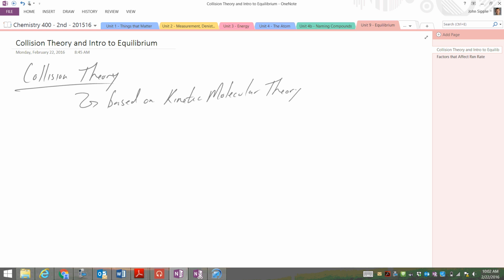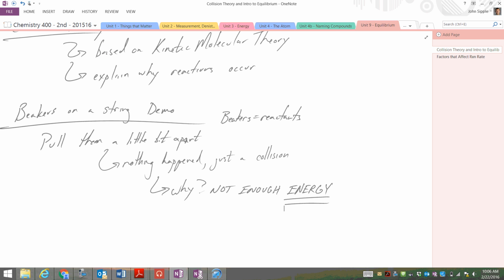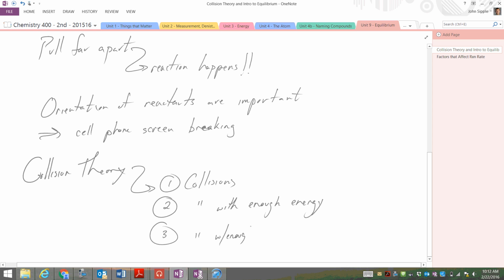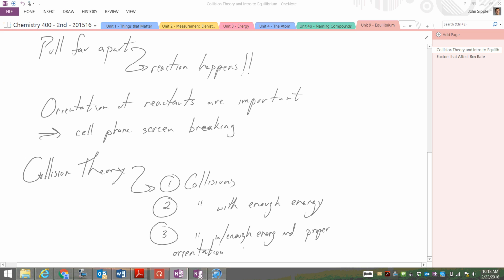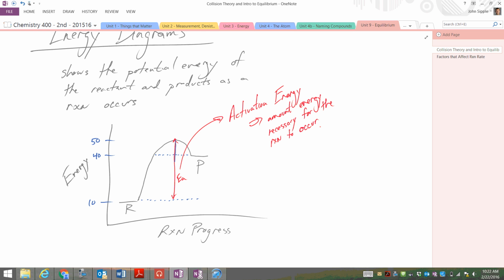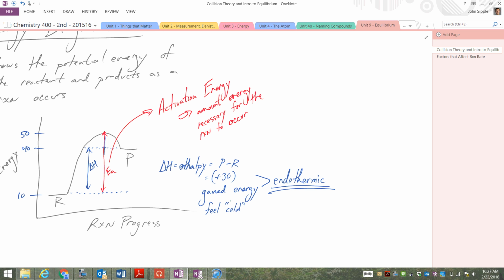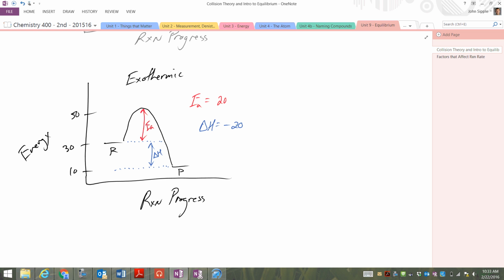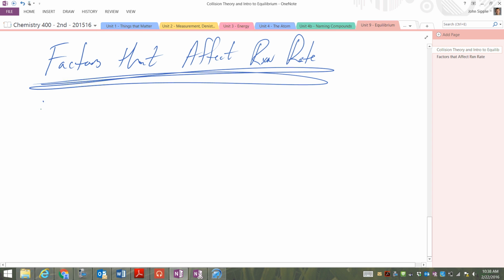Collision Theory and Energy Diagrams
Chem 400 - Feb 22nd 2016